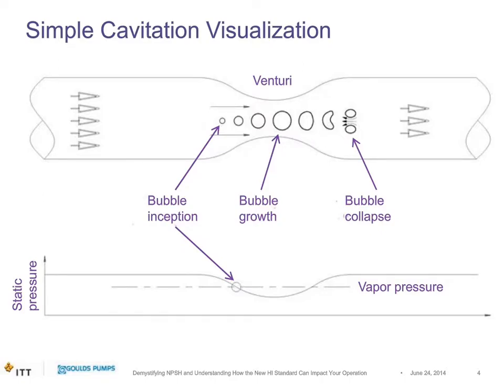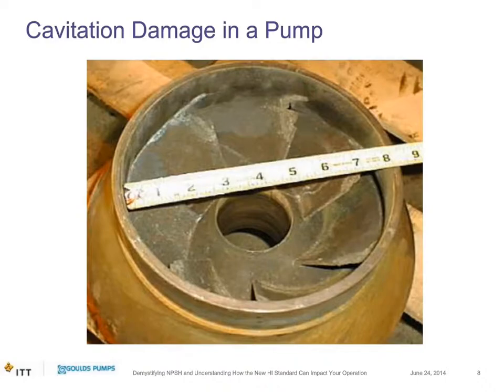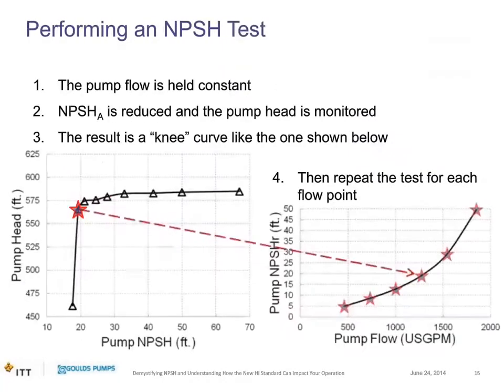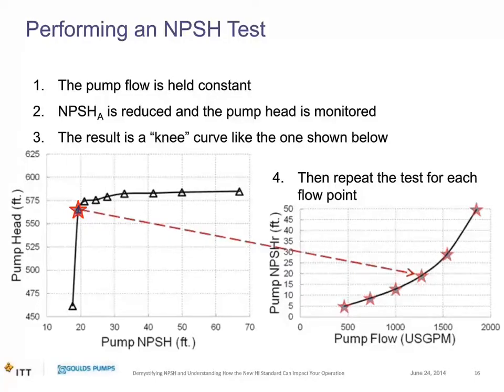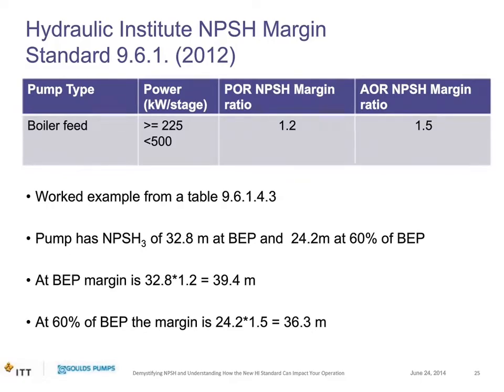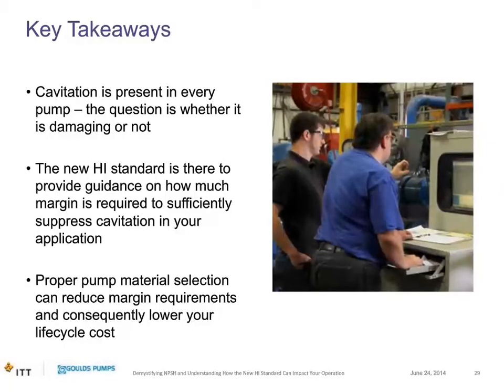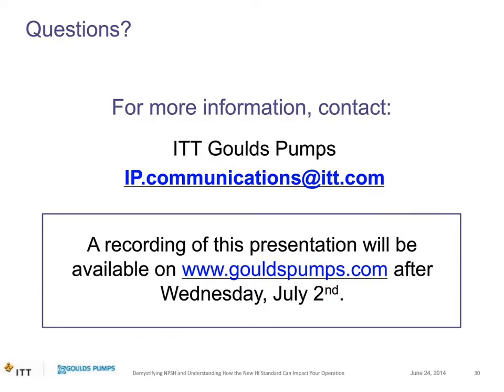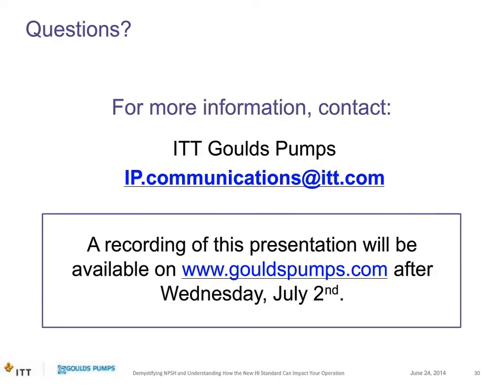ITT Goulds Pumps NPSH Webinar Recording